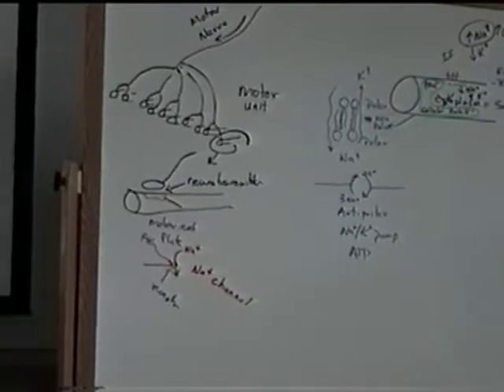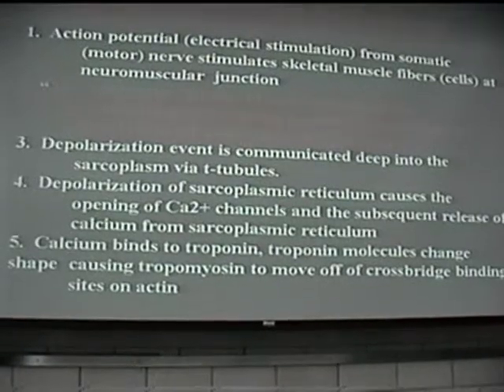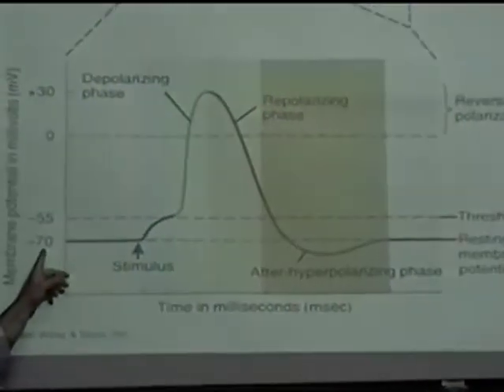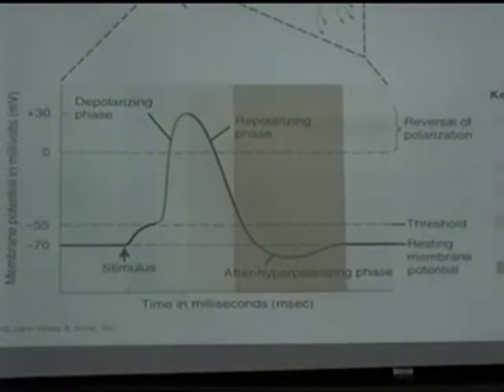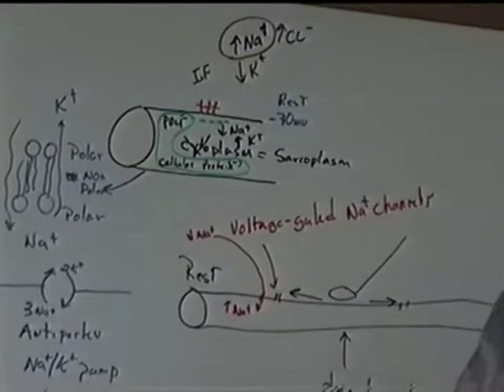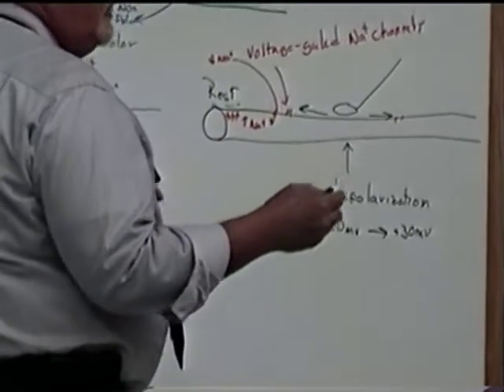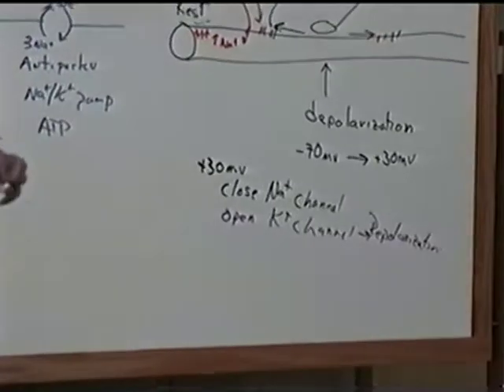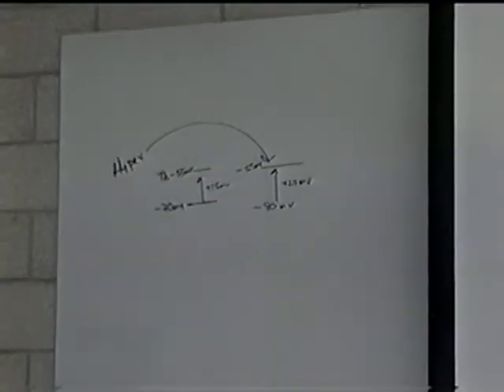Muscle Lecture part 2